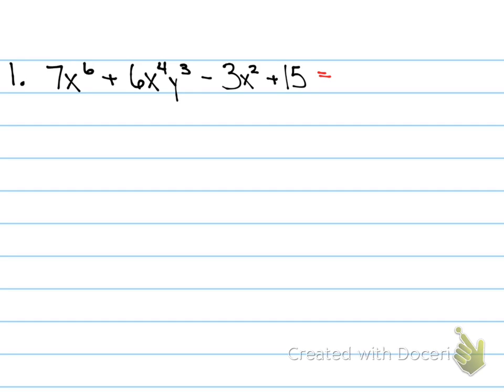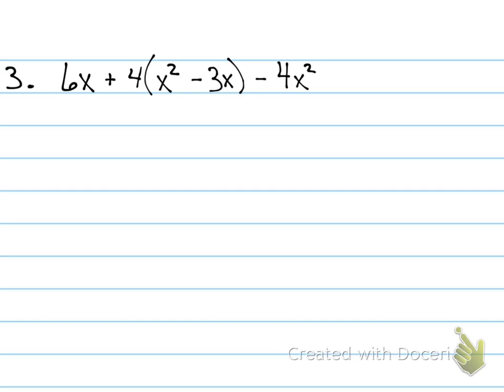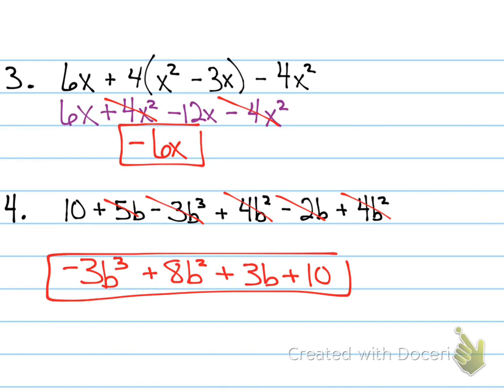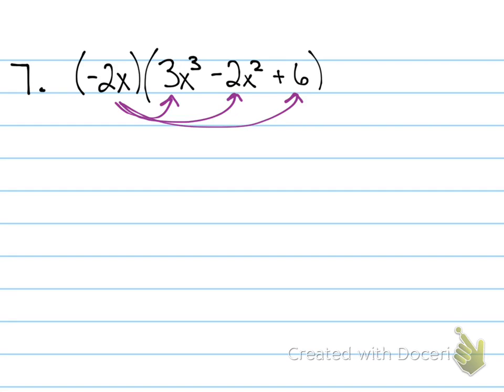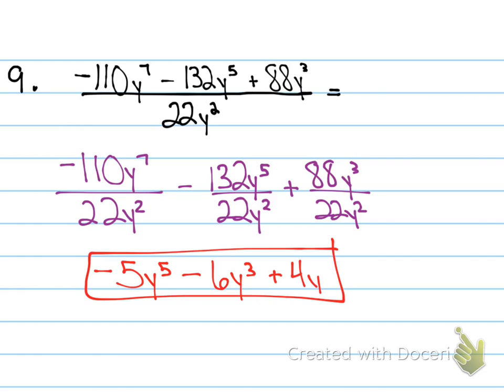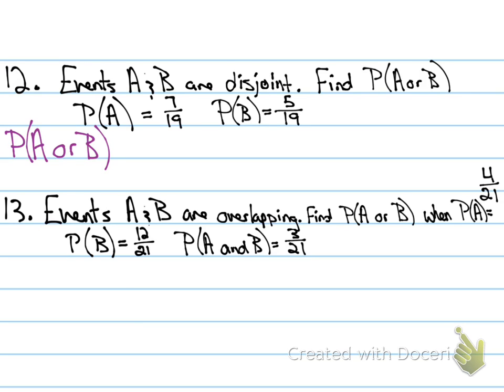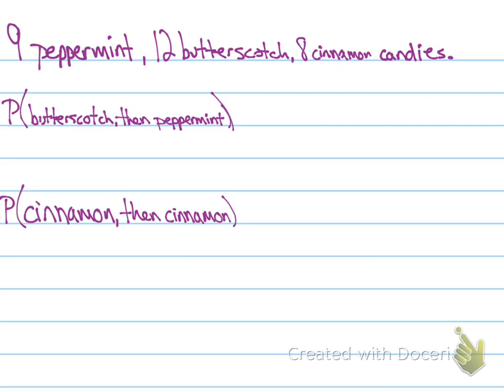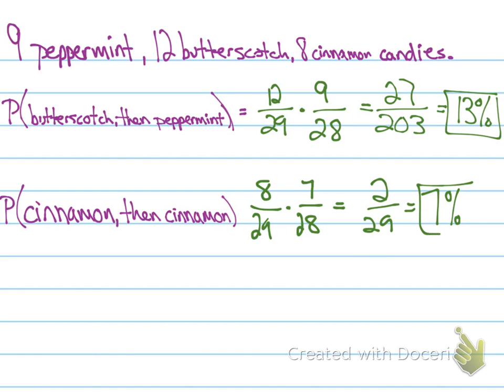Honors Pre Alg: 12.1-12.4 Test Review